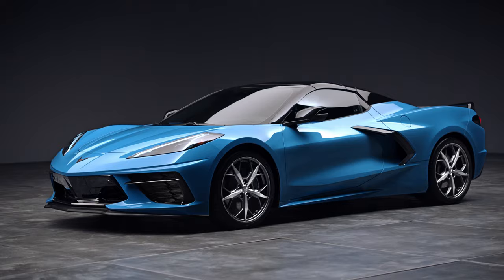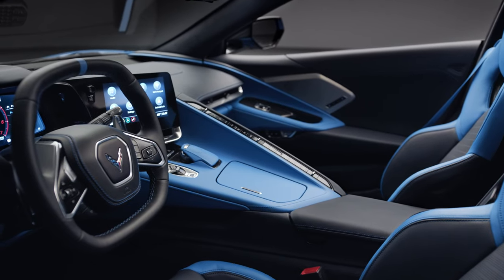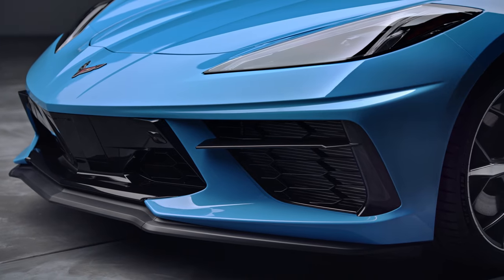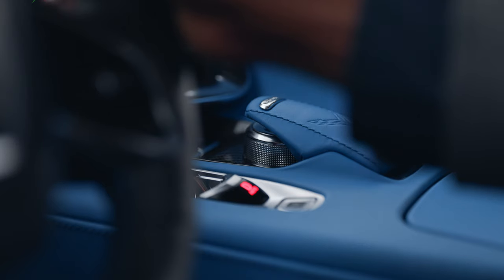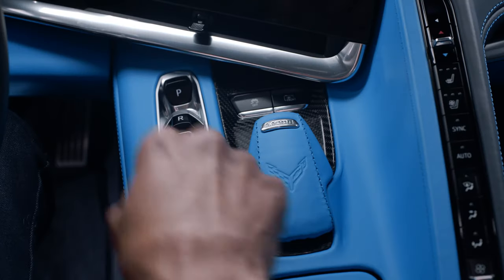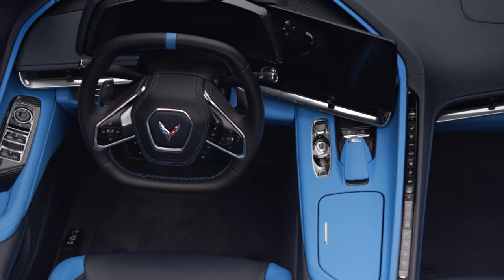2020 Corvette: Accelerated Preparation - Dual-Clutch Transmission Operation | Chevrolet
Control, right at your fingertips. You can manually upshift or downshift your Corvette with paddle shifters on the steering wheel. Double Paddle Declutching is another way to get the most fun out of your driving experience.